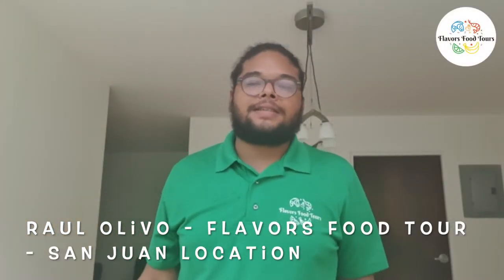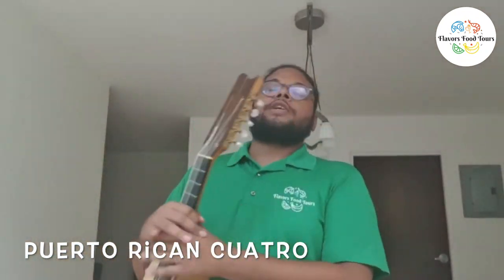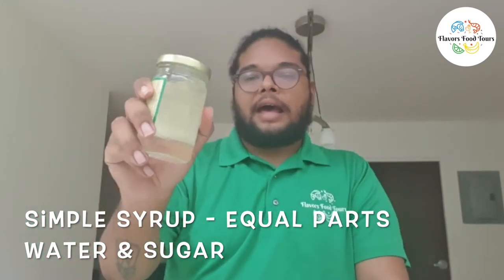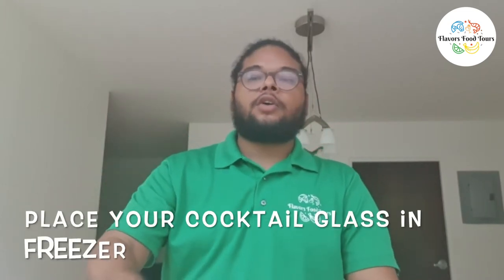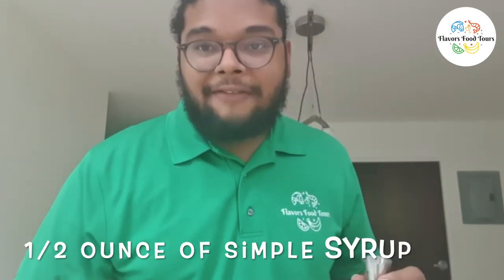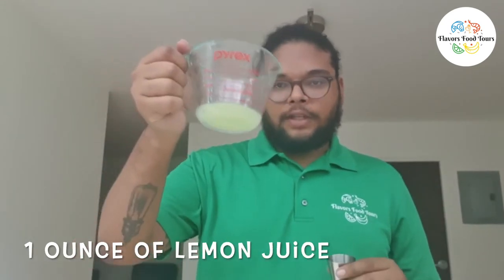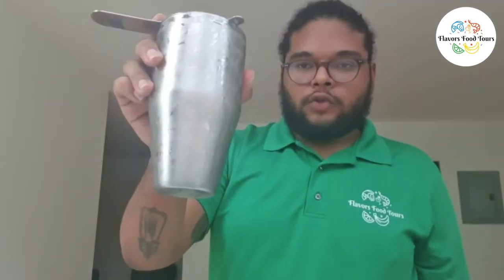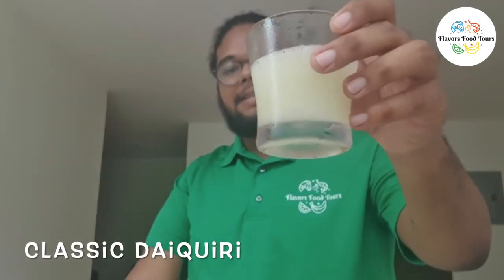Flavors Food Tours San Juan: The Authentic Puerto Rican Classic Daiquiri by Raúl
Have you ever wanted to make an authentic Puerto Rican Daiquiri, well Raúl takes us through the simple steps to be sipping your very own daiquiri.

First, Raúl will serenade you on his cuatro, then grab the rum and let's go.

Ingredients:
White Rum (essential for this cocktail)
Simple Syrup
Lemon Juice
Ice

Eat Well, Be Inspired™

Visit us in San Juan with Flavors Food Tours.